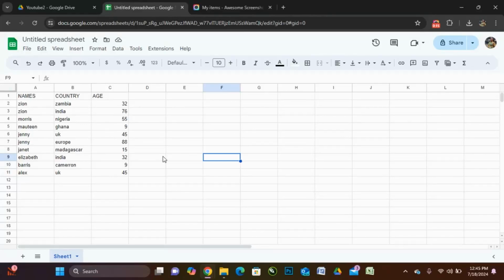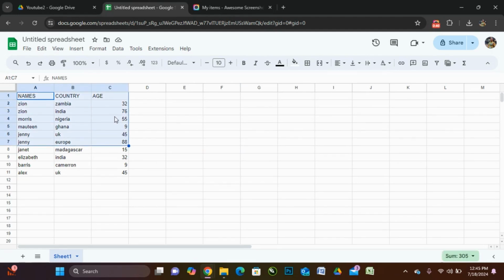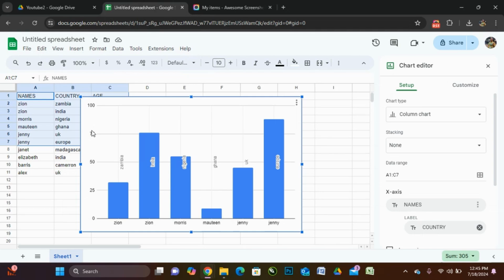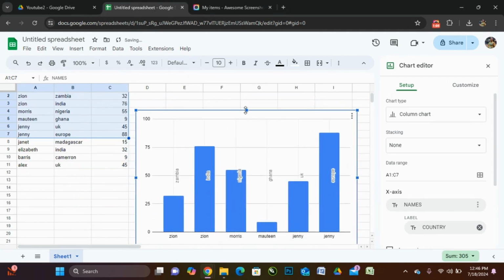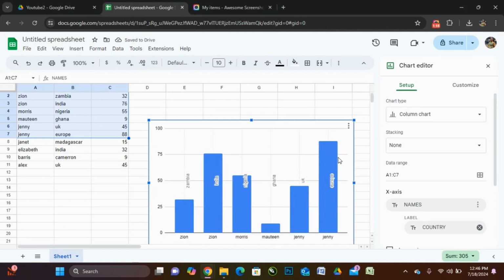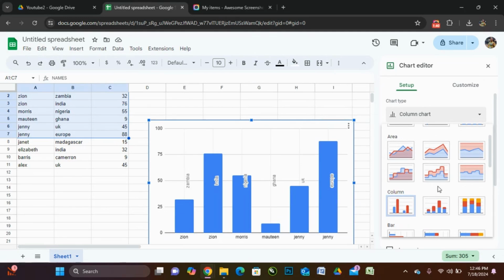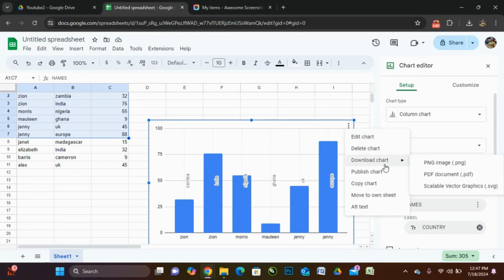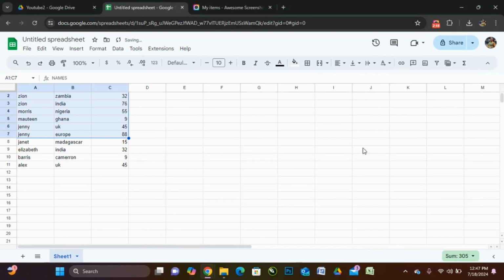How To Make A Graph In Google Sheets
Learn how to make a graph in Google Sheets with our detailed tutorial. This video will guide you through the entire process, from selecting the right data to customizing the graph's appearance. Whether you're creating a line graph, bar chart, or scatter plot, you'll discover how to effectively visualize your data to enhance analysis and presentation.